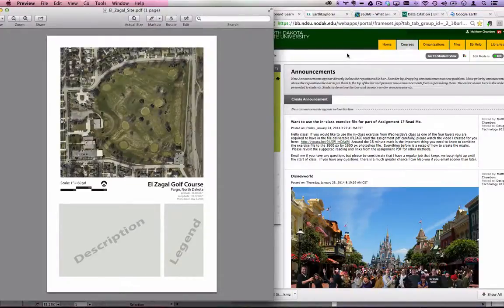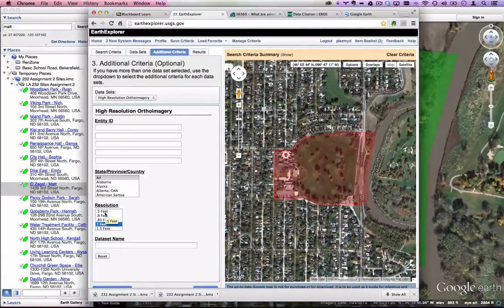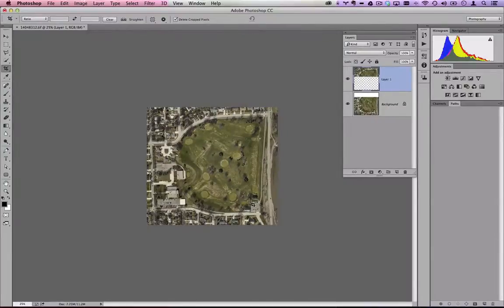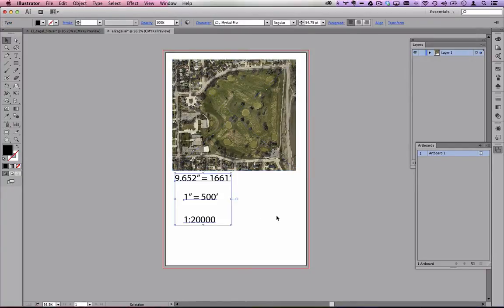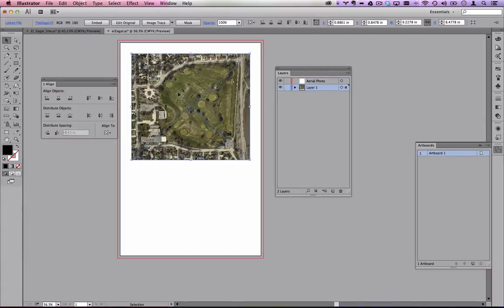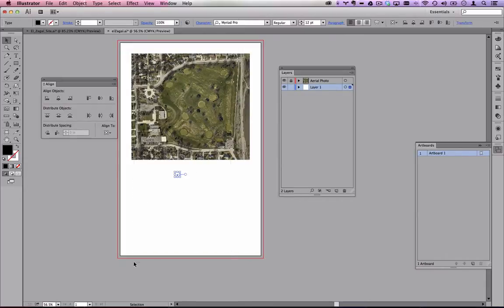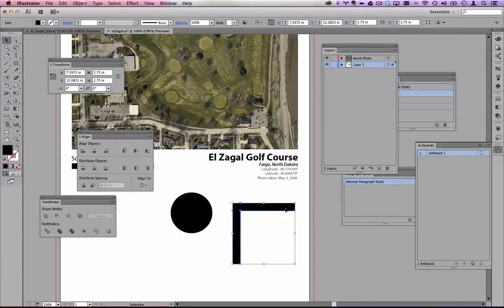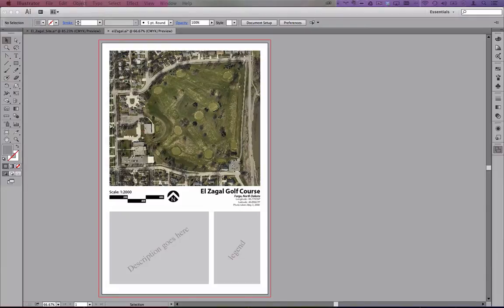Creating a properly scaled Basemap with Illustrator and USGS Earth Explorer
In this video I show my NDSU 2014 LA 232 "D-tech" students how to create a base map from scratch using Illustrator, Photoshop, and the USGS Earth Explorer.